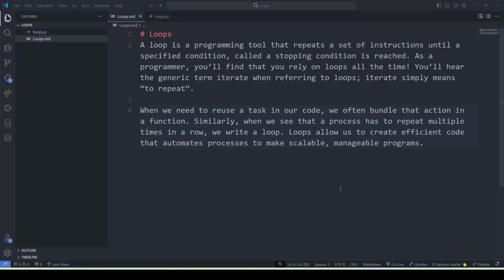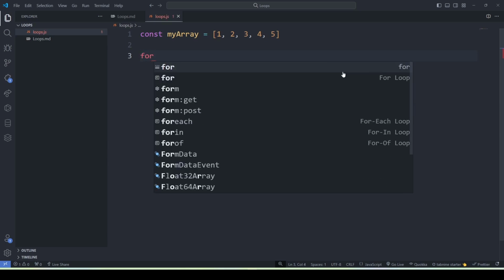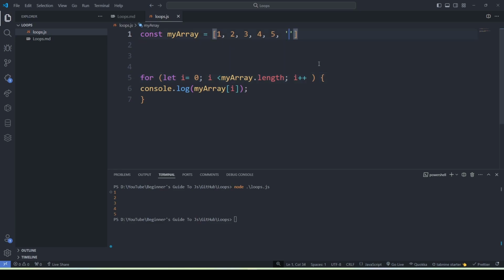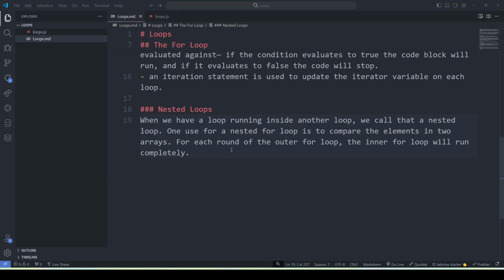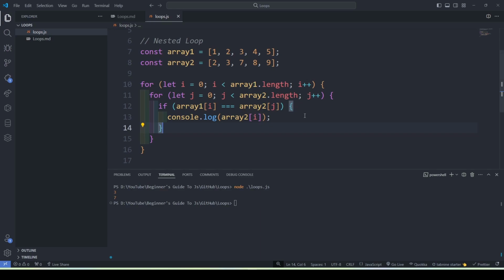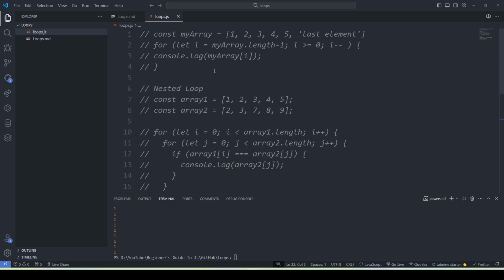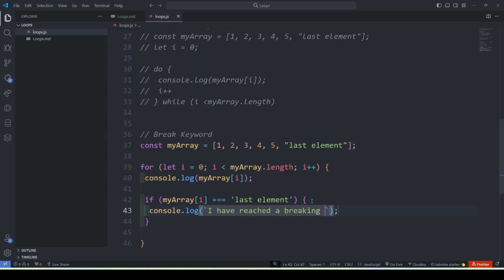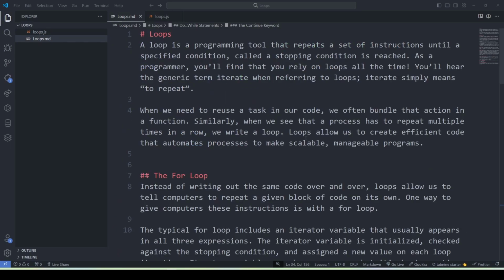Beginner's Guide to JavaScript: Loop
Welcome to the "Loops" segment of our Beginner's Guide to JavaScript playlist! In this video, we'll dive into the world of loops:

Start by grasping the essence of loops and their significance in JavaScript programming.
Learn how to implement a for loop, a versatile tool for executing a block of code repeatedly based on a specified condition.
Explore the concept of nested loops, where one loop is nested within another, allowing for complex iterative tasks.
Discover the while loop, an alternative looping structure that continues to execute a block of code as long as a specified condition is true.
Unlock the potential of the do..while loop, which executes a block of code once before checking if the condition is true, and then repeats the loop as long as the condition remains true.
Learn about the break keyword, which allows you to exit a loop prematurely based on a specified condition.
Explore the continue keyword, enabling you to skip the current iteration of a loop and proceed to the next iteration.
By the end of this video, you'll have a solid understanding of various loop structures in JavaScript and be ready to leverage them efficiently in your coding projects. Join us as we unravel the power of loops together!

Chapters:
0:00 Loops introduction
2:25 For loop
11:24 Nested loop
15:28 While loop
19:30 Do.. while
21:20 Break keyword
24:00 Continue keyword